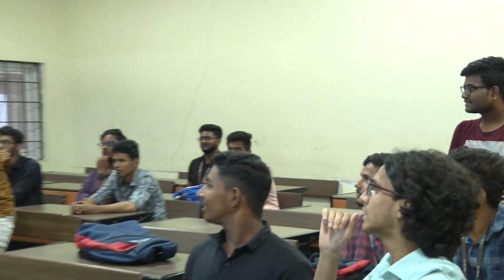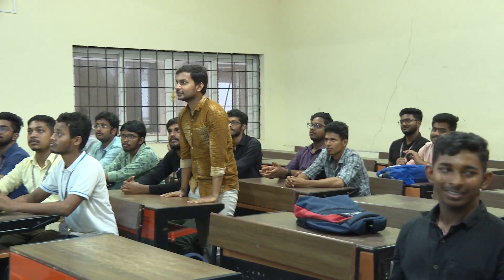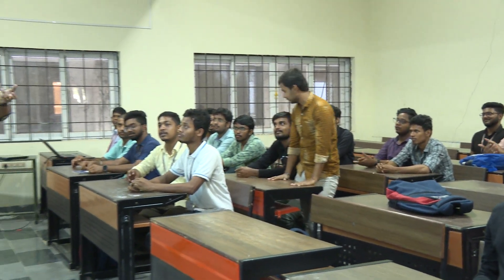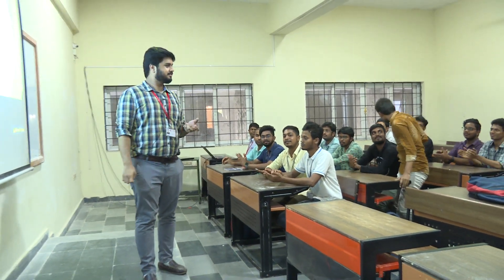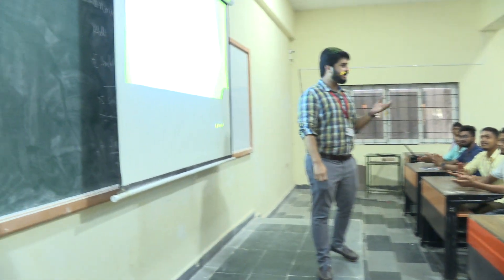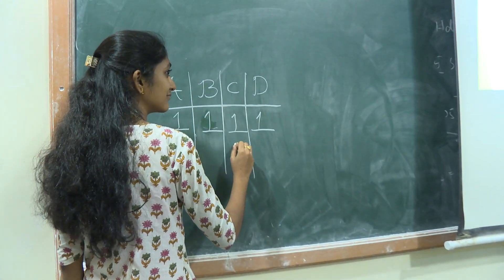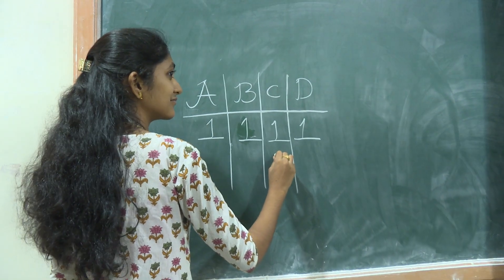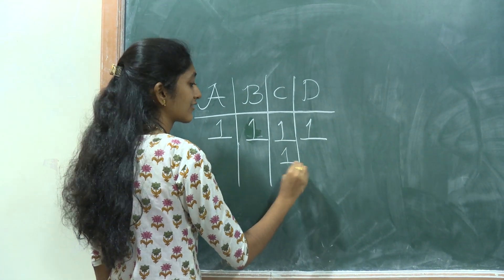ALM 2 BY RAHUL SIR